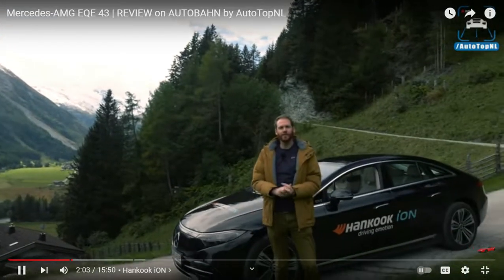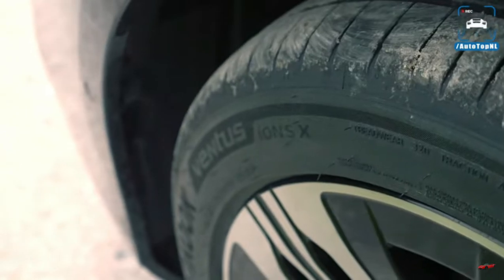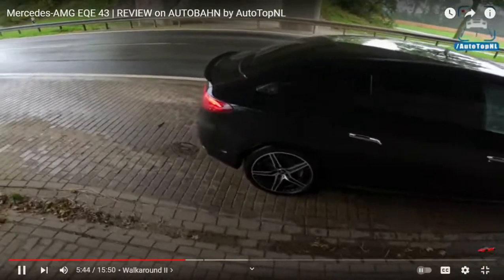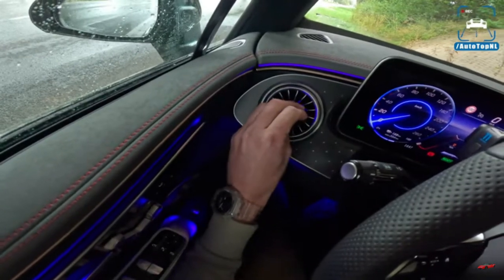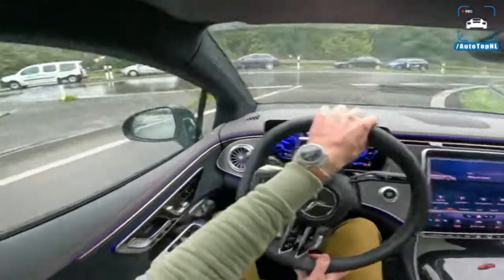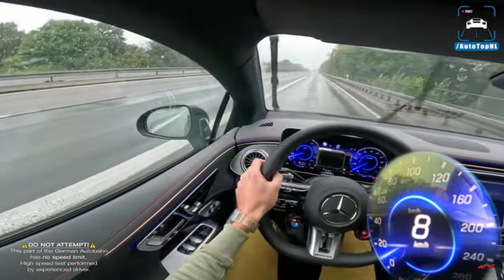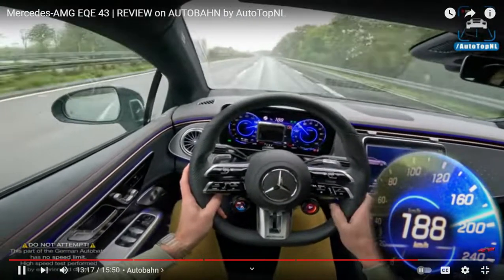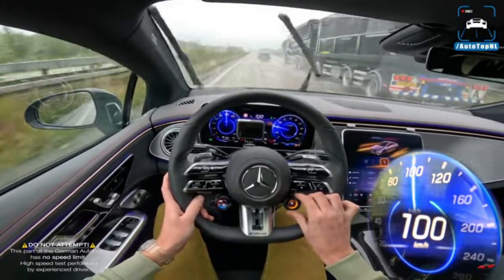Mercedes-AMG EQE 43 | REVIEW on AUTOBAHN by AutoTopNL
00:00 Walkaround
02:00 Hankook iON
04:03 Walkaround II
06:19 Interior
09:19 Autobahn